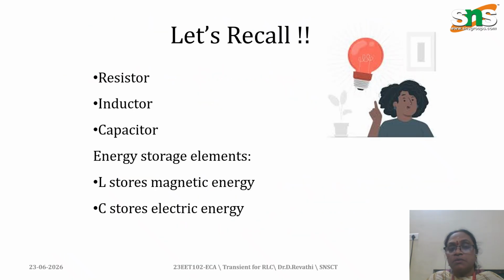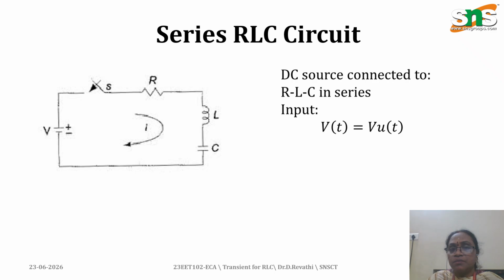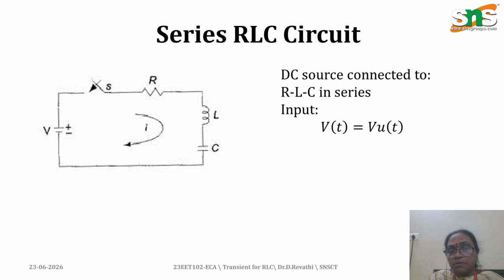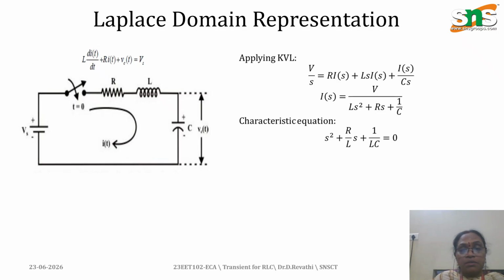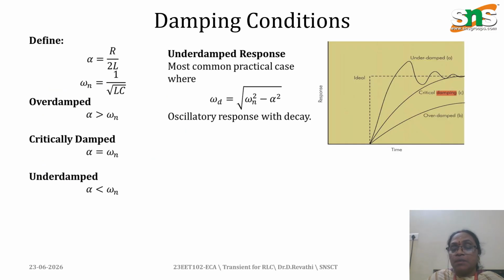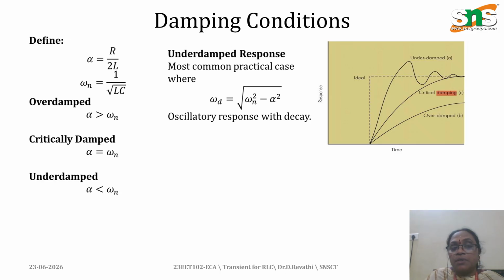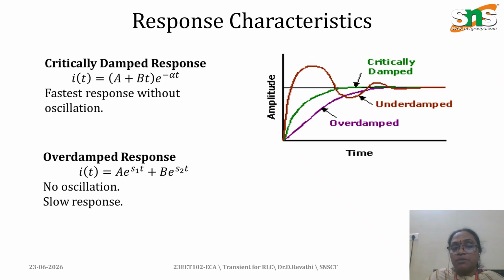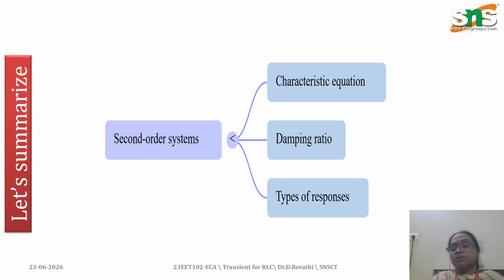Transient Response in RLC | ECA | SNS Institutions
When a DC voltage is applied to an RLC circuit, energy is exchanged between the inductor and capacitor.The circuit response may be underdamped, critically damped, or overdamped, depending on the damping factor.
In the underdamped case, the voltage and current oscillate with gradually decreasing amplitude.After the transient period, the oscillations die out and the circuit reaches its steady-state condition.